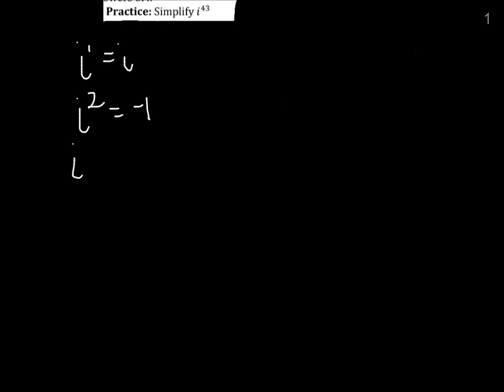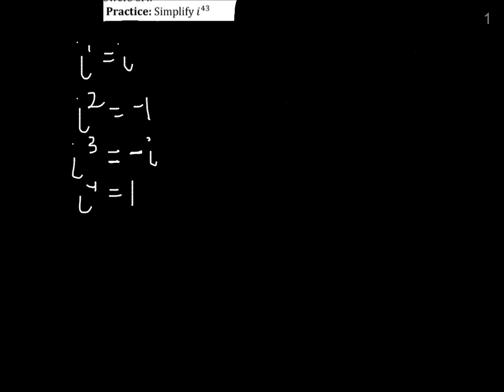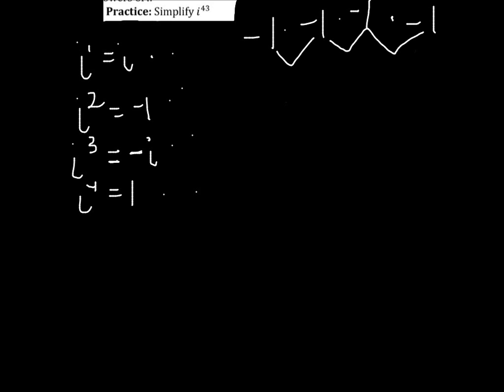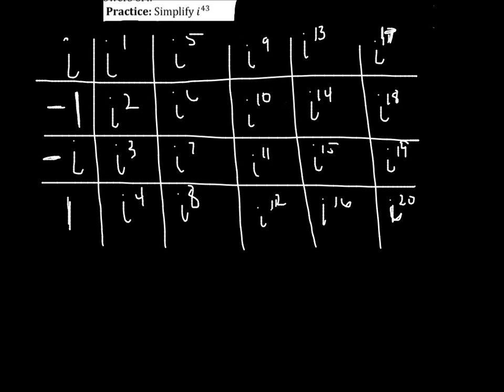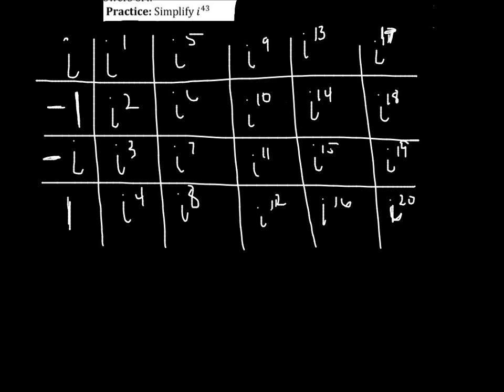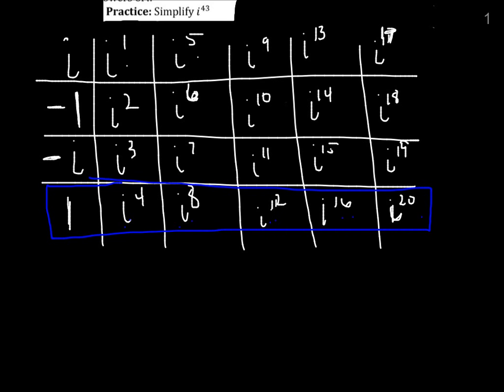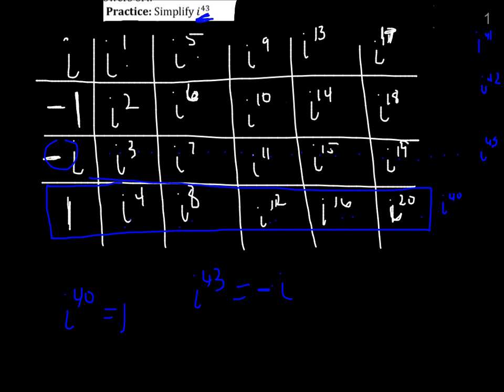Quadratics Study Guide Video 20: Powers of i